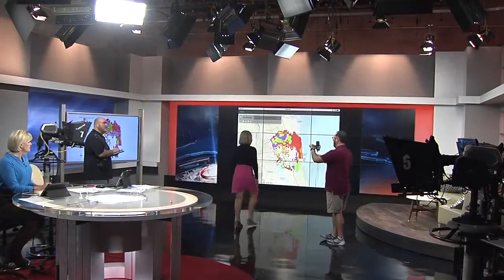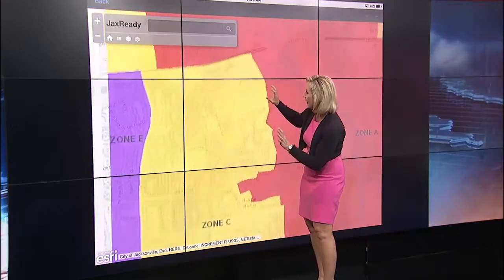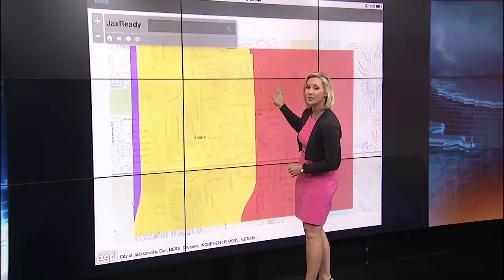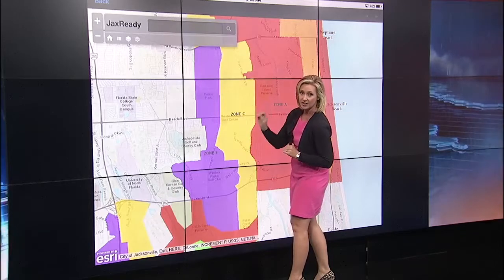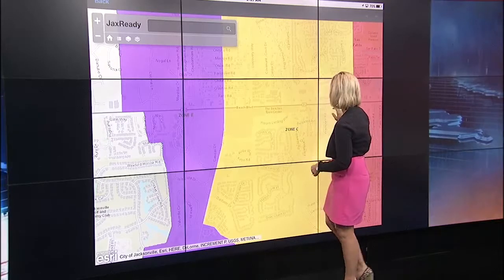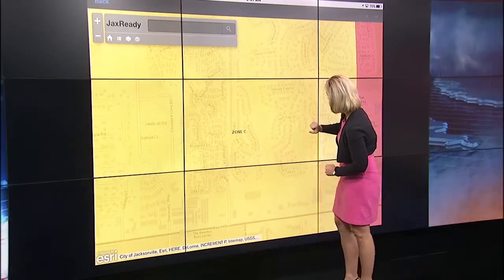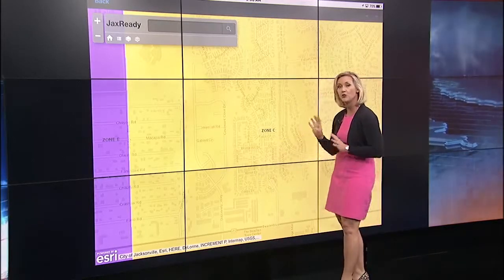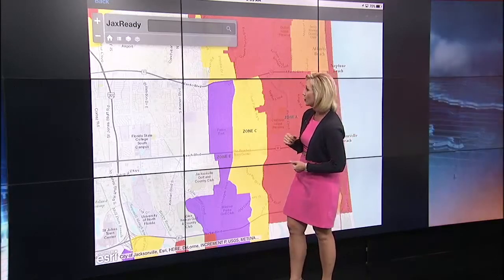Are you in an evacuation zone? (Westside)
Jen Waugh walks viewers through Duval County's evacuation zone map for Westside neighborhoods.